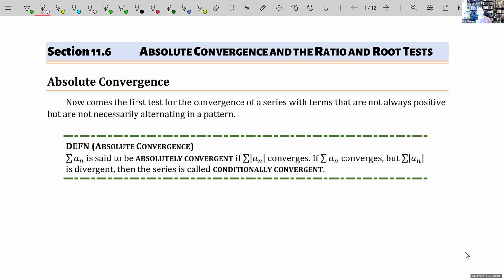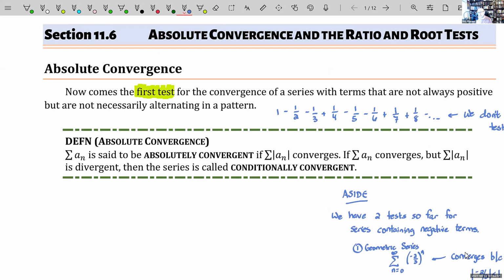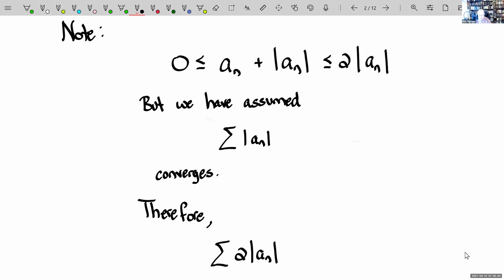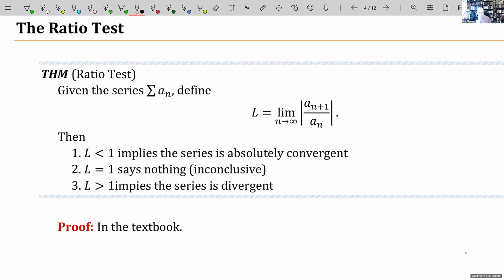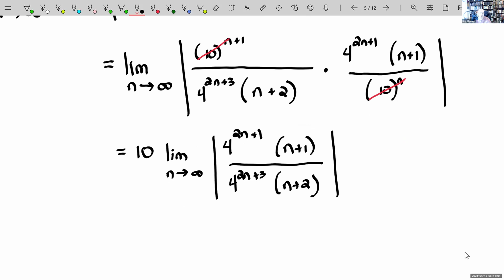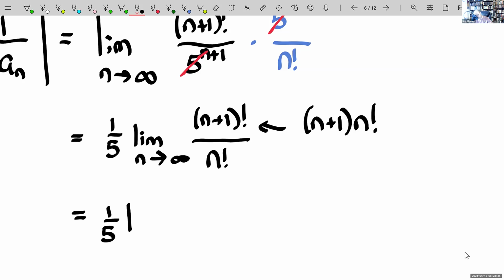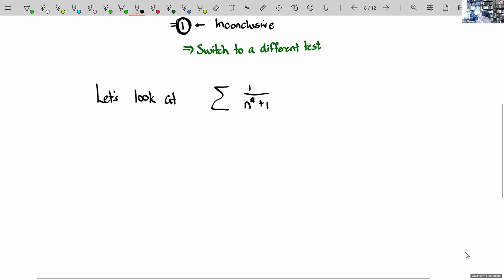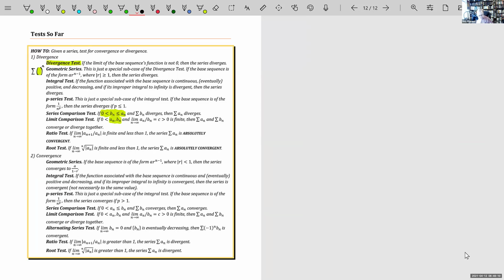11.06 (Part 1)